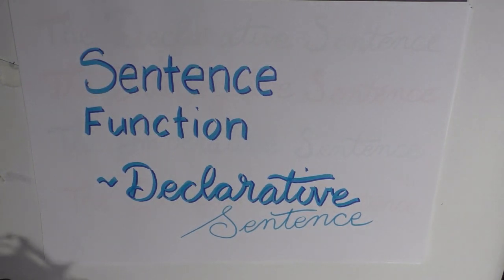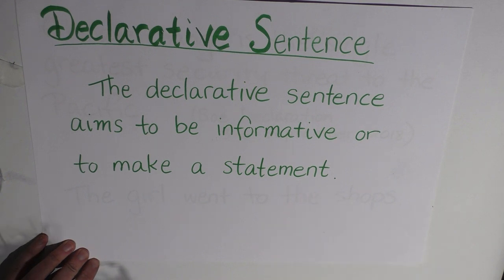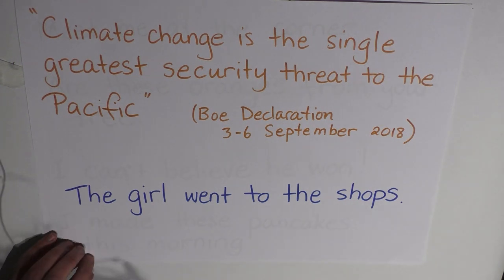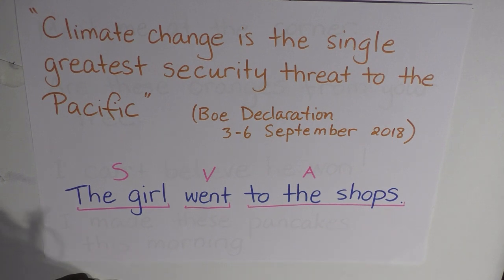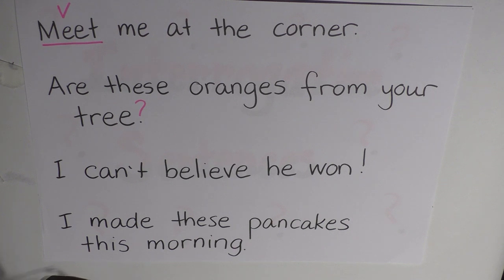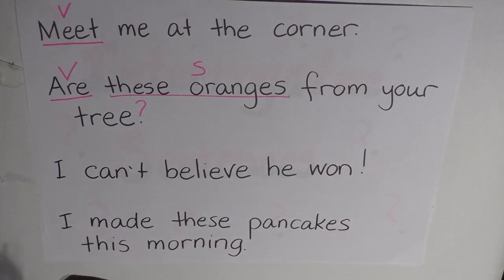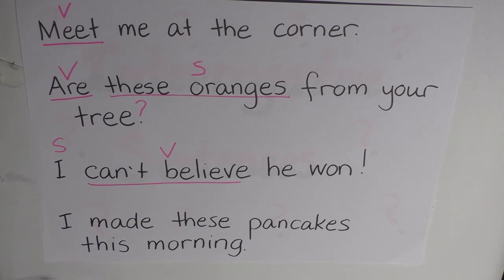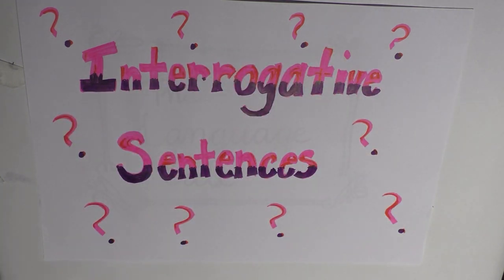Episode 41 : Declarative Sentences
This video explores the first of our sentence functions - the declarative sentence.